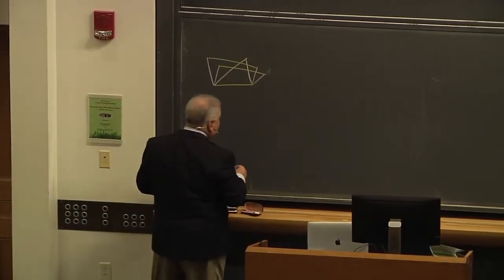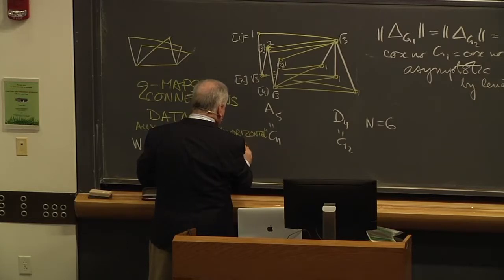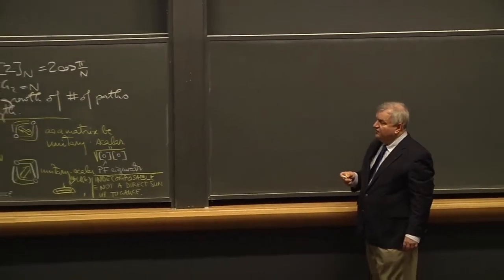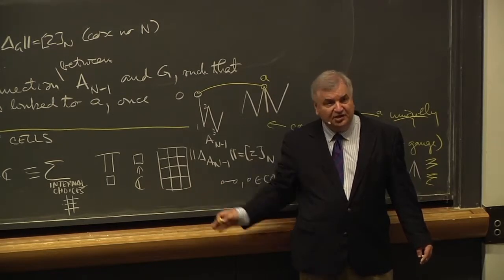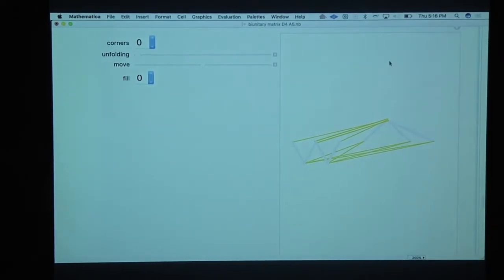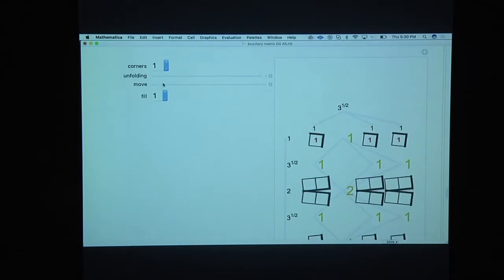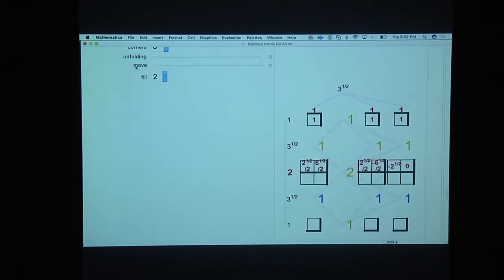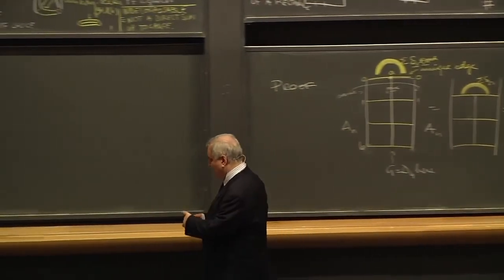L08 Adrian Ocneanu Harvard Physics 267 2017 09 20